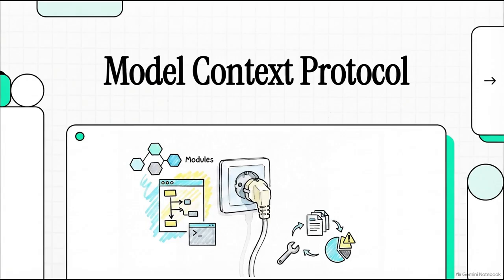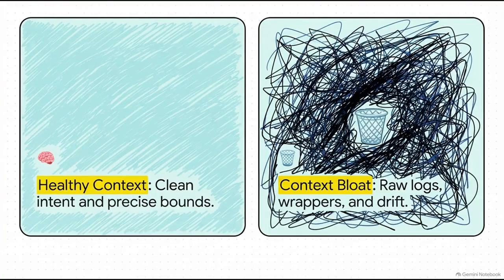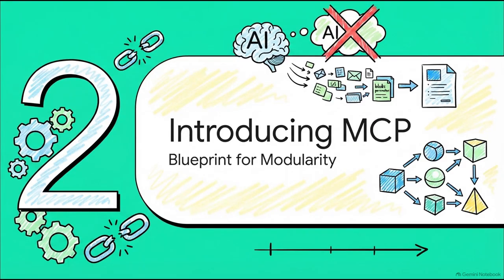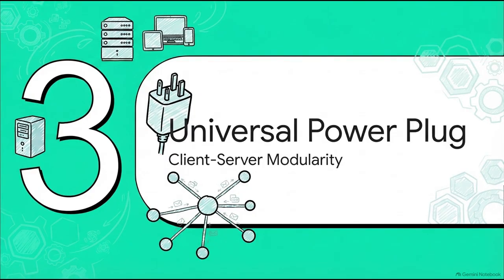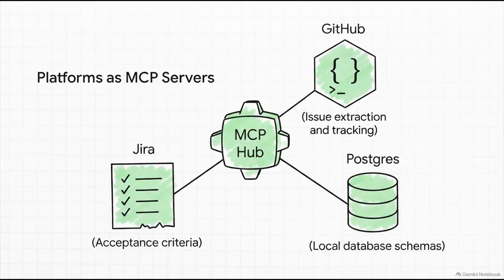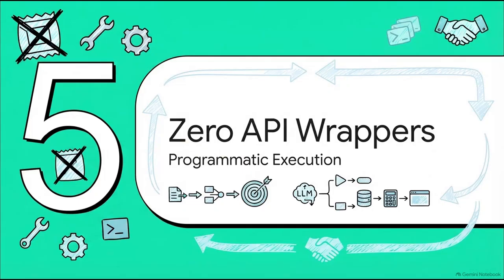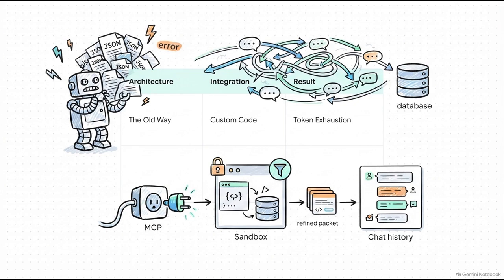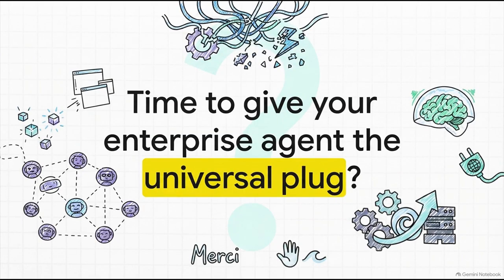Google Antigravity Mastery Series - Subconcept 5.3: Model Context Protocol (MCP) Integration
Connecting the terminal agent to external tools, databases, and collaboration platforms using standardized, model-agnostic transports.